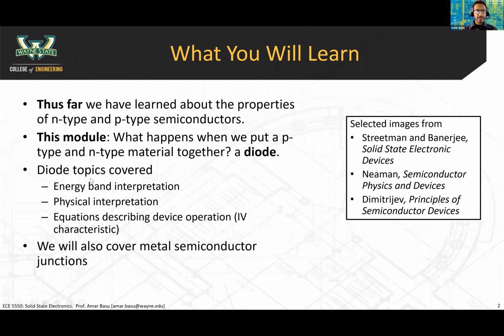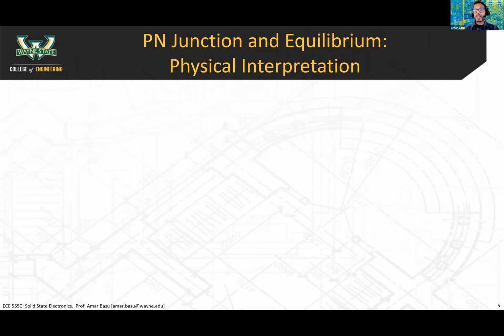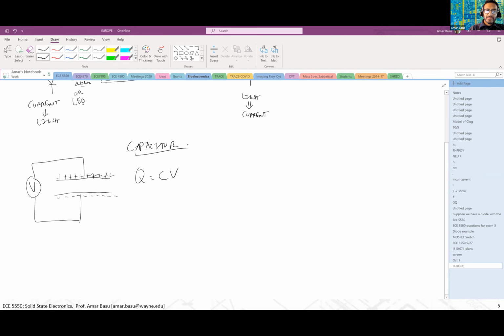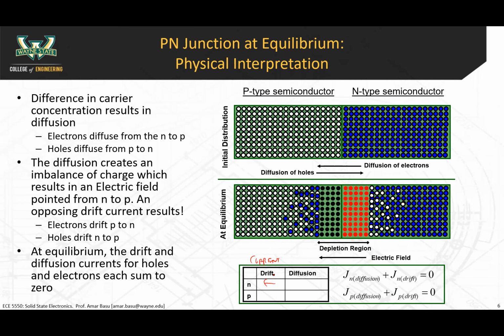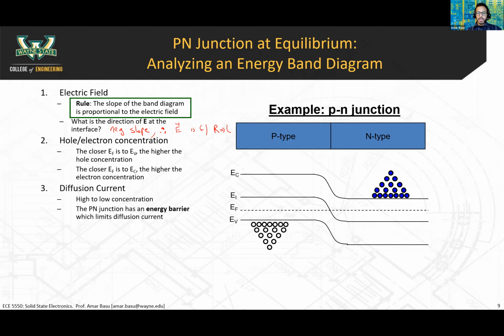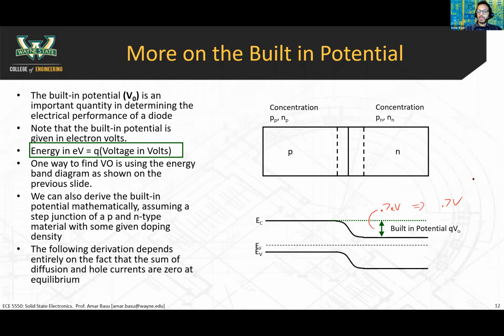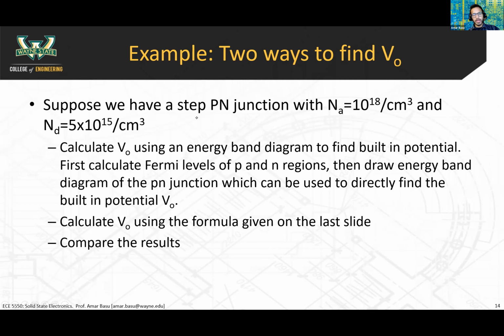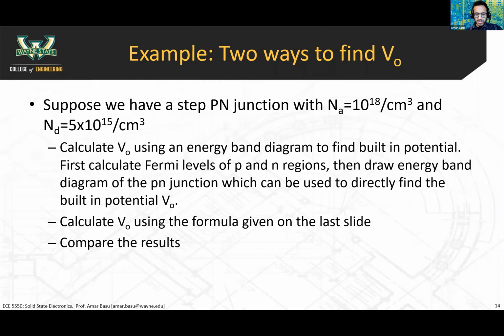5A - PN Junction at Equilibrium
Topics:
0:00 Intro
17:31 Physical model
50:21 Energy band model
1:12:03 Carrier distributions before and after contact
1:21:41 Deriving built in potential V0
1:25:42 Example: 2 ways to calculate V0

From Module 5 - Semiconductor Junctions